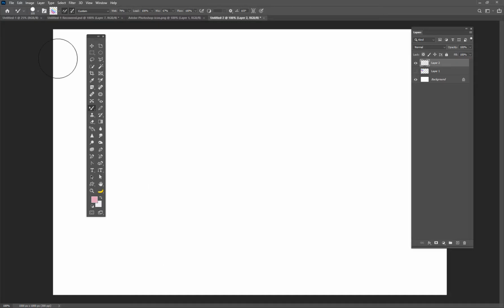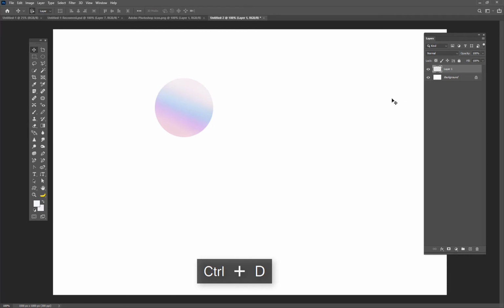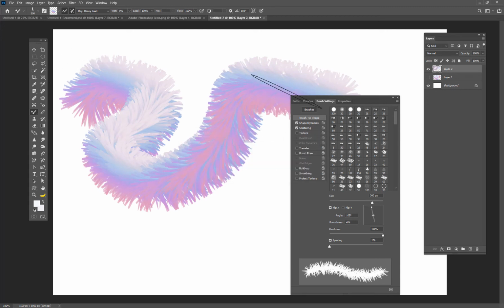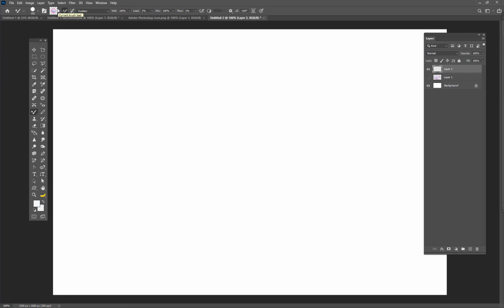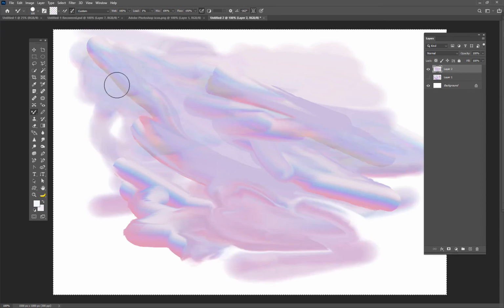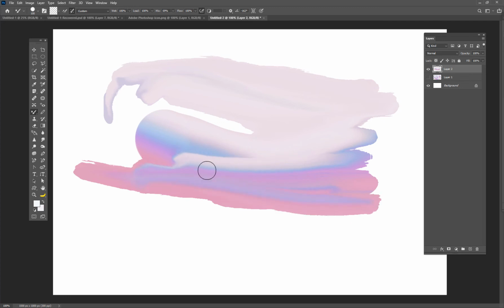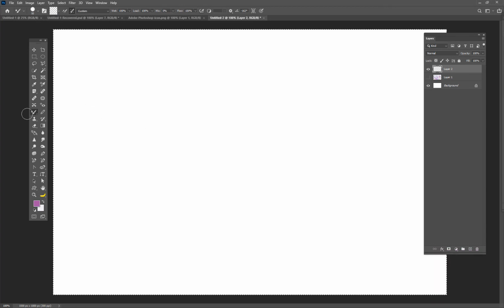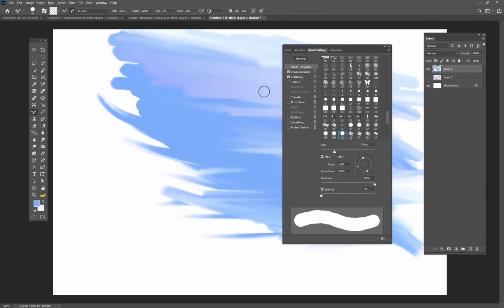🔴 Photoshop Mixer Brush tool Explained- Photoshop cc 2020 Photoshop Tutorial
Every thing you ever wanted to know about the Photoshop Mixer brush tool in Photoshop cc 2020. We will create a 3d Brush using the mixer brush tool as well as some mixer brushes. Learn all the settings in the Mixer brush Photoshop panel. Easy beginner tutorial.